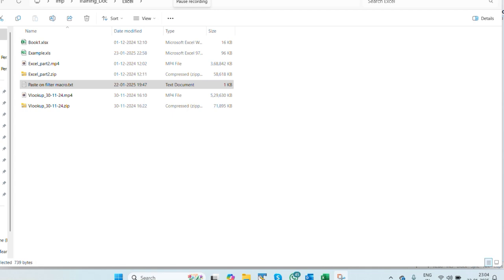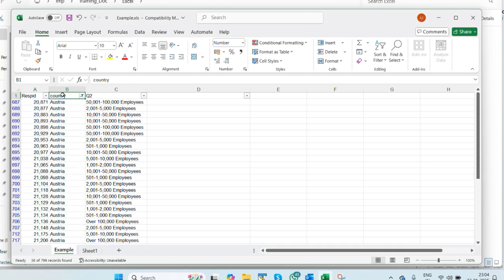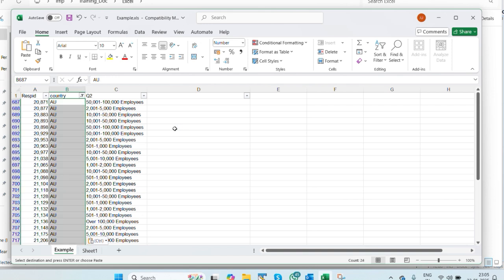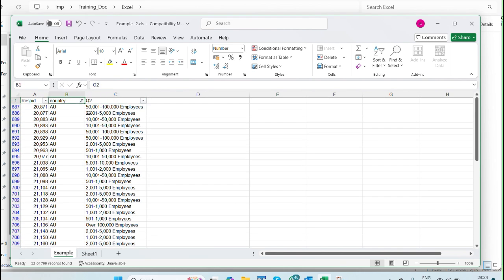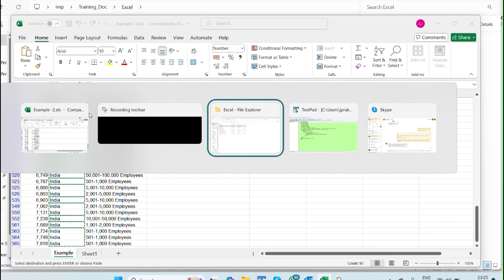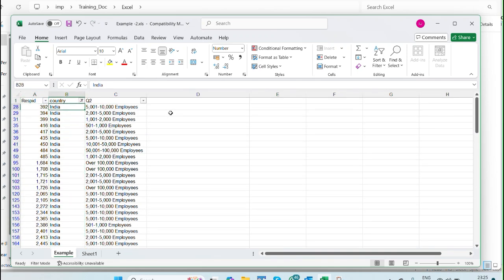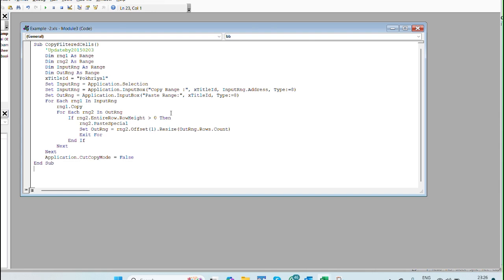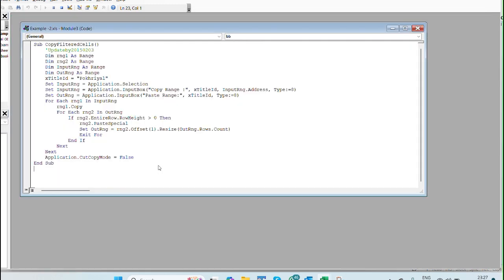Excel Filtered Rows - Quick Data Paste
Quick and Easy way to paste data into filtered rows/coulms

Direct Link -